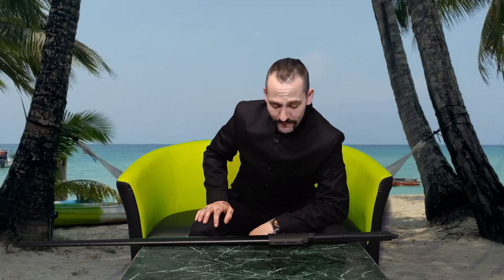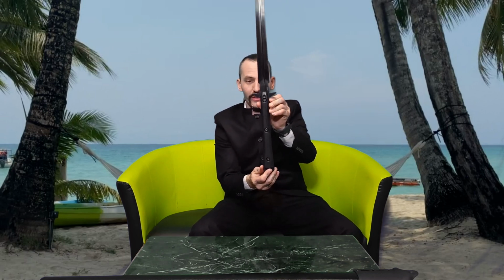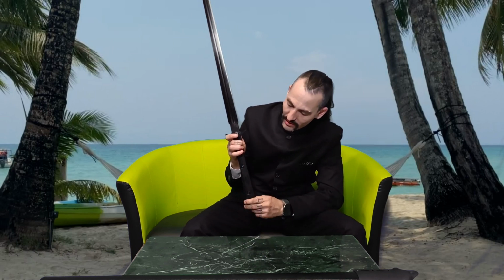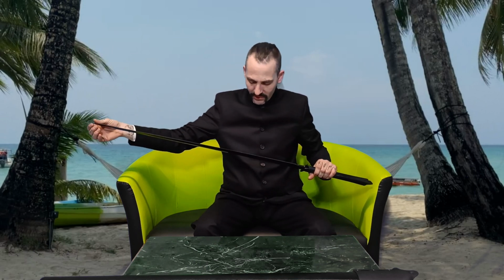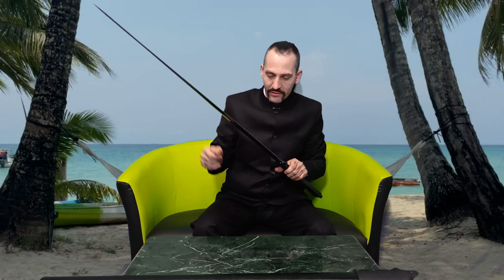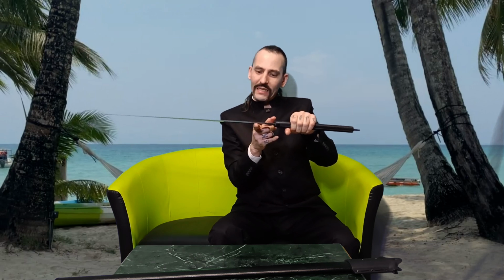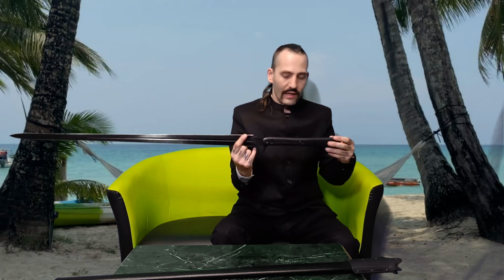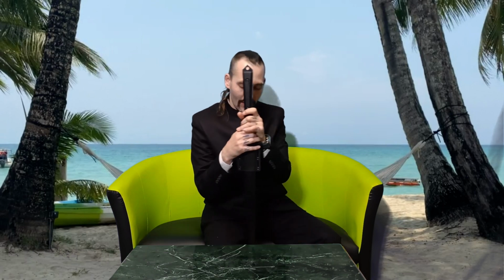APOC - Survival Longsword From Angus Trim Battle Ready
In this video I show you the APOC  Survival Longsword From Angus Trim.
I got the sword from a battlemerchant. A website for medival stuff in Germany.
In diesem Video stelle ich euch das  APOC  Survival Longsword von Angus Trim vor.
Hi Iam Phil.
I´m allways into something, have some work or new projects. I try to show u some funny and usefull tip and tricks.
And help to share knowlegde about creating different things like bows, knifes, axes, spears,. out of wood, metal, stone, leather,.
alos I try to entertain you with funny tests and experiments,...